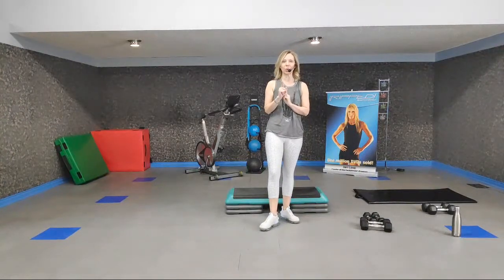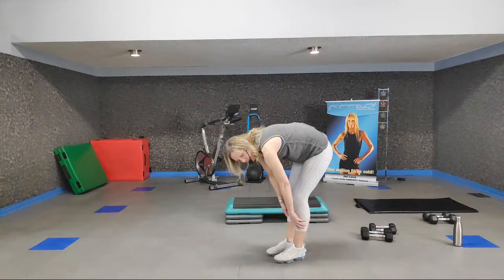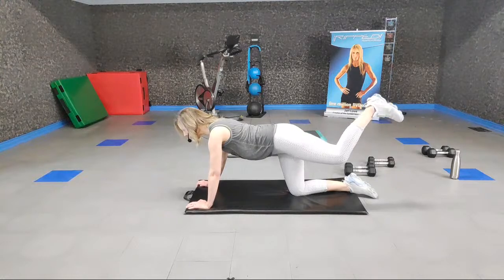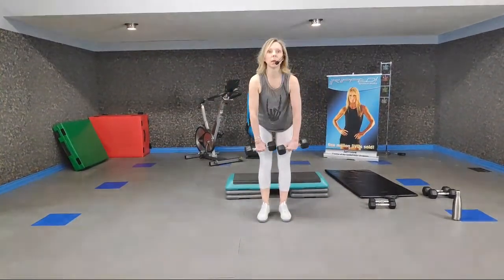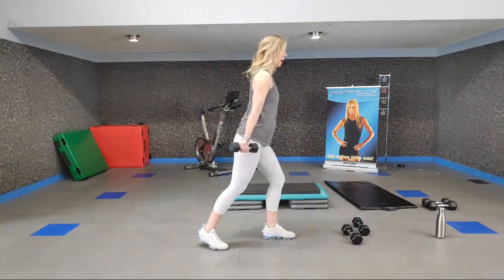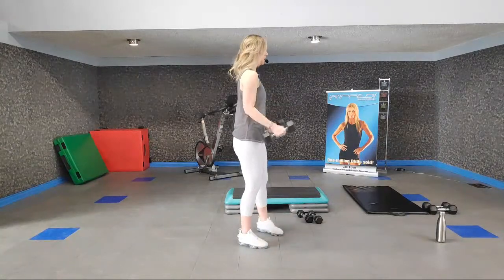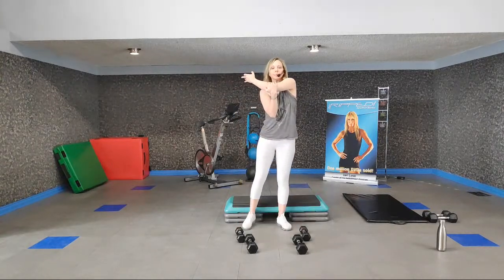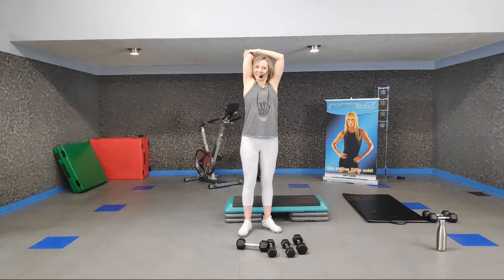Get RIPPED! Slim And Lean Live! w/ Kristi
Warm yourself up on this cold Feb morning in YYC
Lets work those muscles as Kristi gives a great Slim and Lean Class!